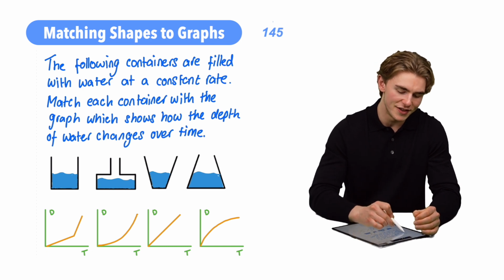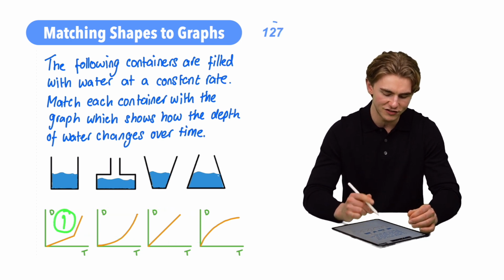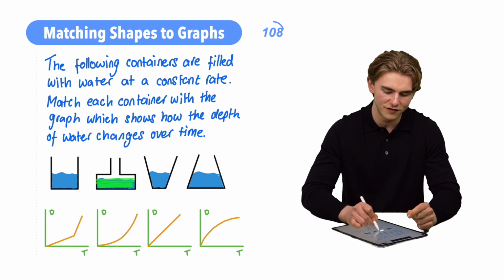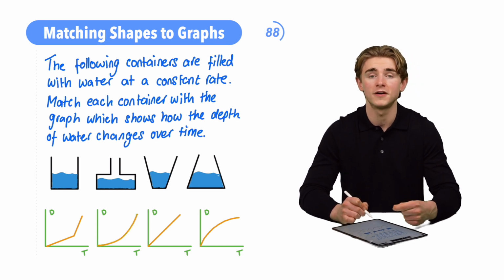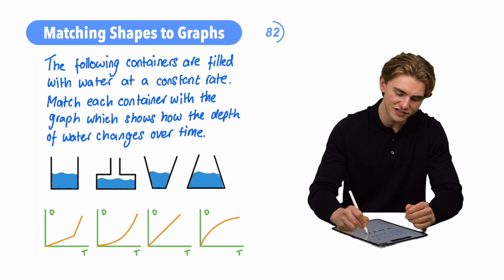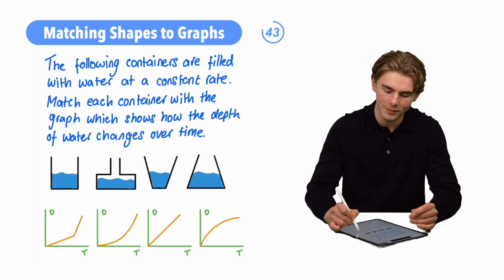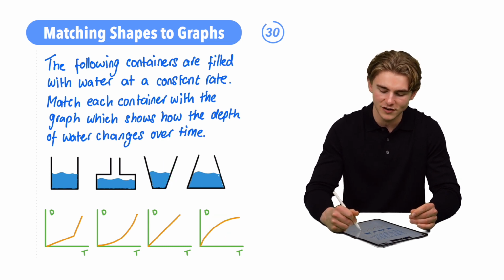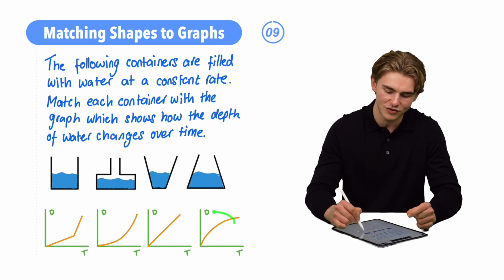Matching Shapes to Graphs | GCSE Maths 2025 | 367/400